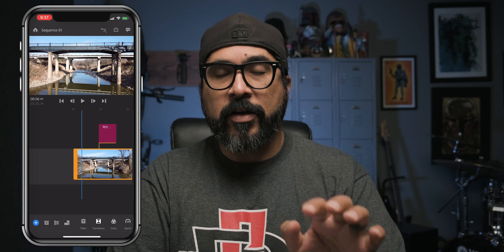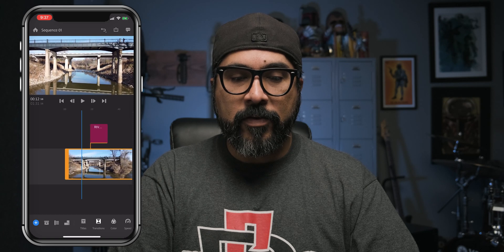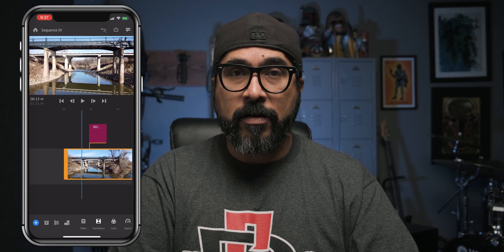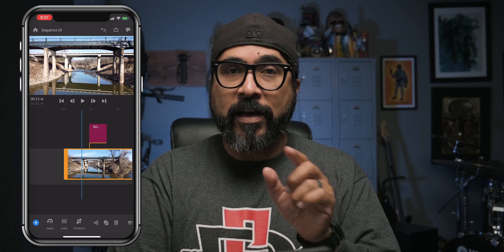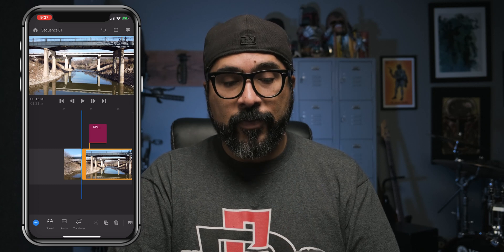How to Easily Trim Videos with Adobe Premiere Rush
Remove unwanted parts or errors in your video clips. I show you two ways to trim them in Adobe Premiere Rush. It is easy to do!

GEAR USE TO MAKE THIS VIDEO